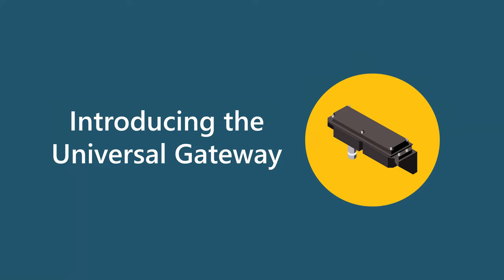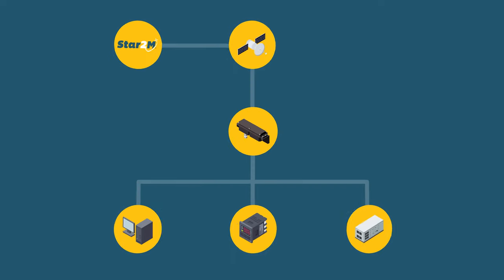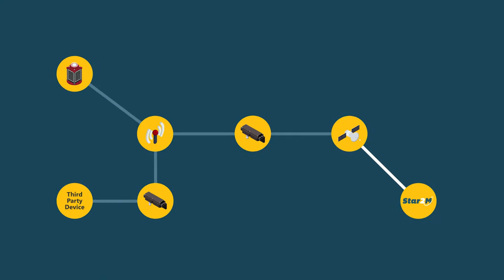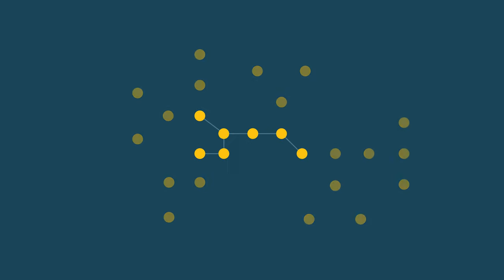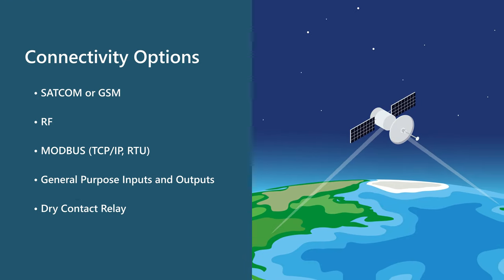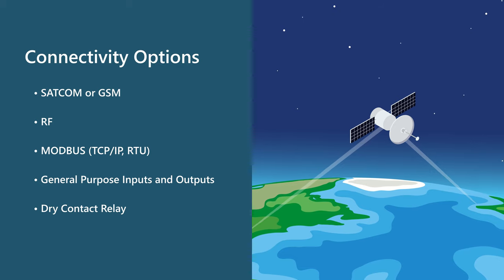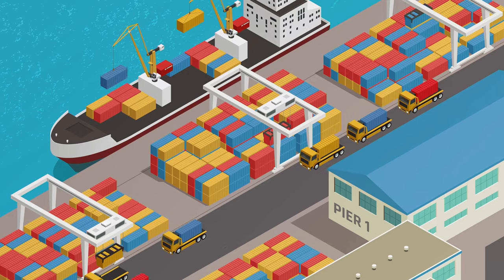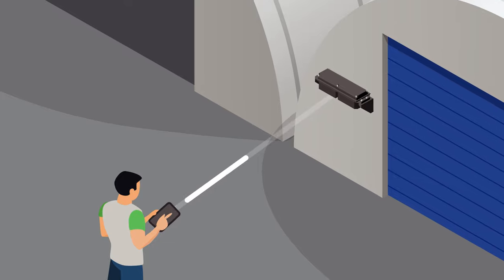New Asset Connector - The Universal Gateway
Introducing your new asset connector, the Universal Gateway. The Universal Gateway allows products with different communication protocols to talk to each other. With it, you can bring all your devices into a single unified system.

Want to learn more about the Universal Gateway?